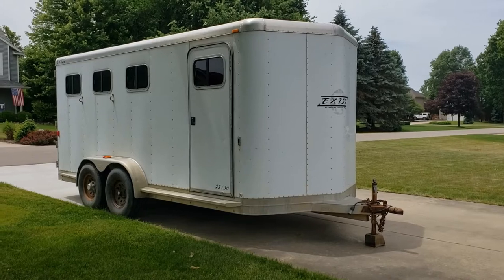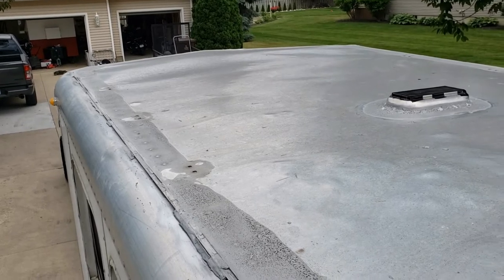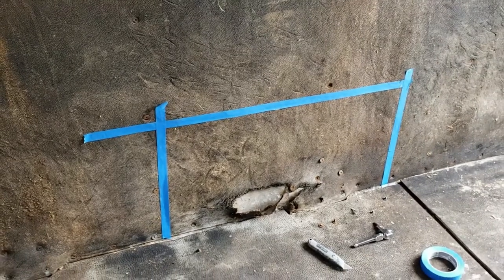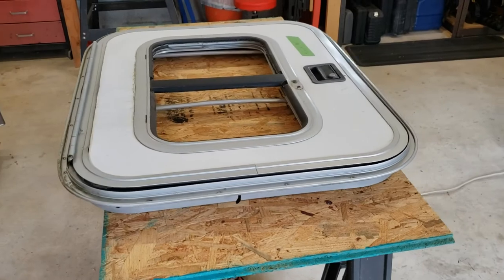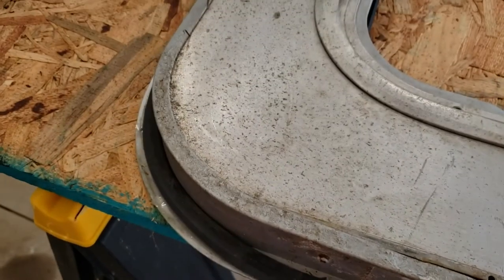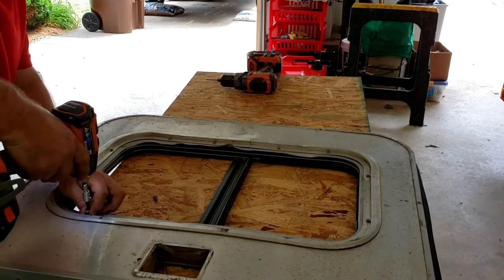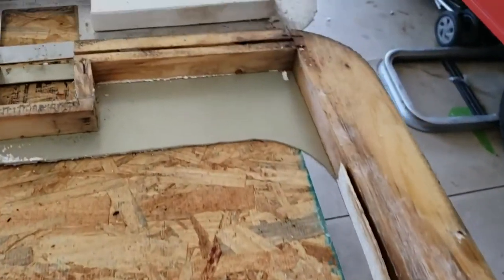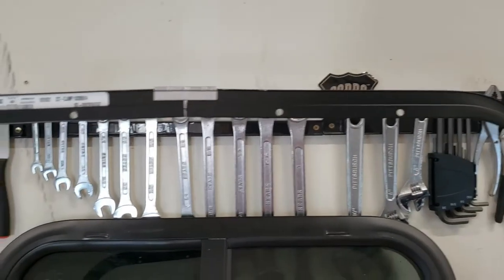Horse Trailer Rehab Project (Episode 2)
In this video we continue the rehab project on Laura's Exiss 2000 3-horse slant horse trailer. We'll give you an update on the repairs and a quick tour of the project and show you some of the problems that we're working on including the roof, the rubber kick matt on the wall, the drop-down feeder windows and more...

Due to its age and level of use, the trailer needs a number of repairs. Follow along as we repair and rehab this 22-year-old horse trailer in this ongoing project.

*** About Todd's Projects and Outdoor Journal ***
My name is Todd.  My wife Laura and I live in a small town located Northeast of Lansing, Michigan.  We have a cabin and 80 acres of woods located about 3 hours North of our home.

We're hands-on DIY people and we enjoy spending time outdoors doing the things that we love...  riding motorcycles, horses, camping, canoeing & kayaking, Jeep ORVing, hunting, fishing, working to improve the whitetail deer & wildlife habitat on our property, target shooting and more...

I started this channel because it allows me to share projects, experiences and information with my family, friends and a community of people who have similar interests to mine. I'm an avid YouTube watcher and over the years I've learned a great deal from people who've taken the time to share their information with the YT community. This is my way of giving back.